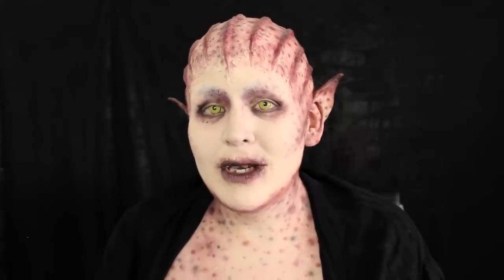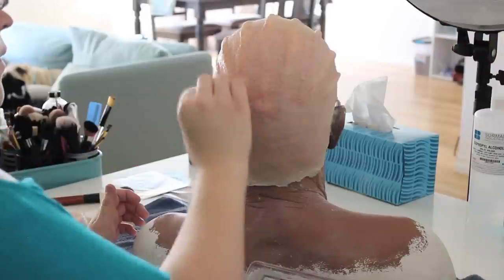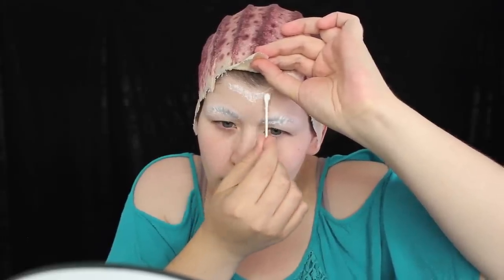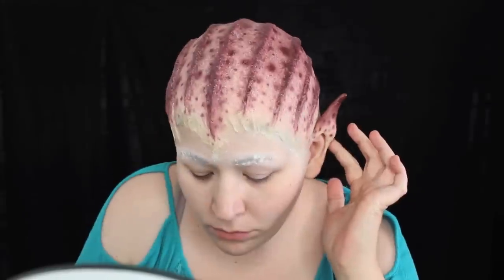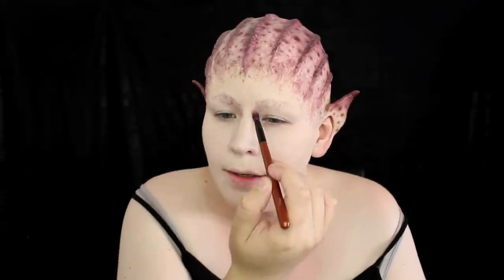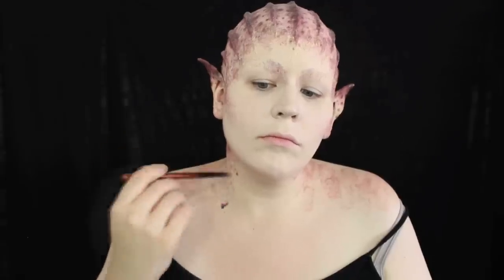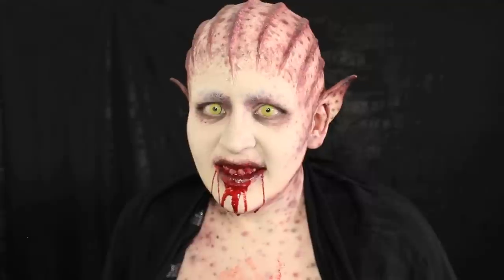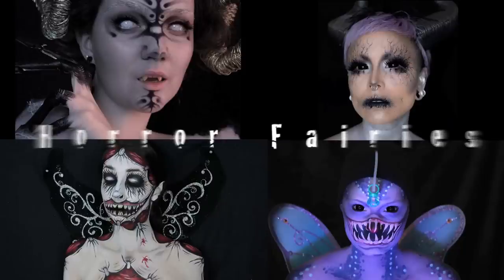Horror Fairy Collab: Vampfairy Makeup Tutorial by Goldiestarling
Products used:
Bald Cap and ears fabricated from liquid latex and cotton balls
Jordane Cosmetics Grease Paint Fleshtone Palette
Skin Illustrator Necromania Palette
Endura Airbrush paint in Bruised Purple
Makeup Forever Artist Palette 2

Psst: Thanks for reading the info box. I don't say it enough but I think you guys are the bee's knees and I love you all!
I'm working on a super big video right now involving MOLDS and I hope some of you will really enjoy it.
I can't think of anything clever to write here but if you think of something leave it in the comment. :D